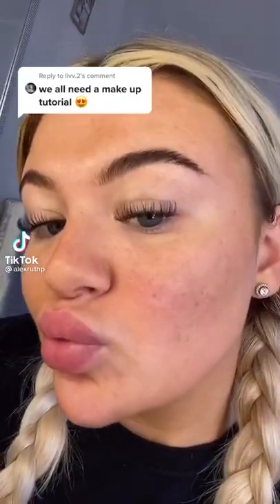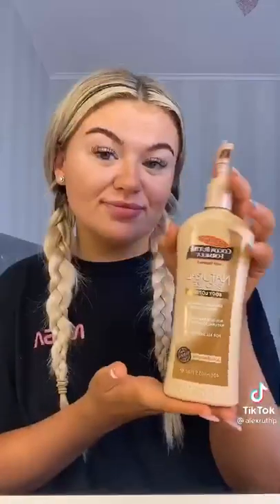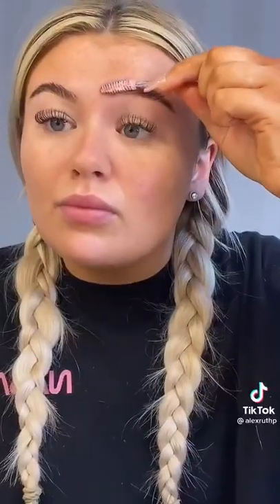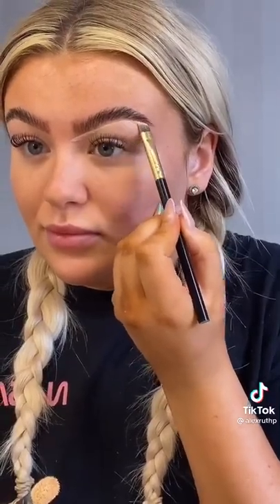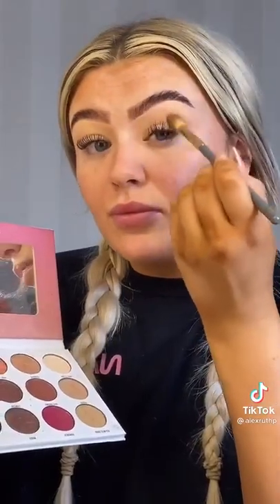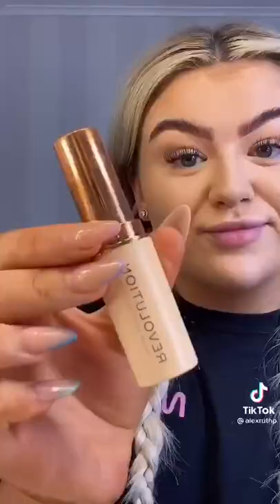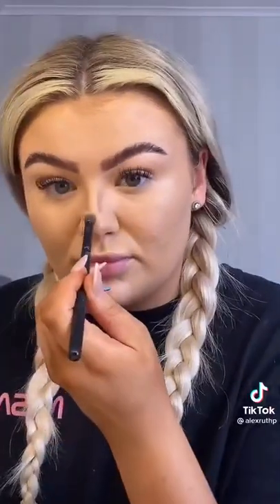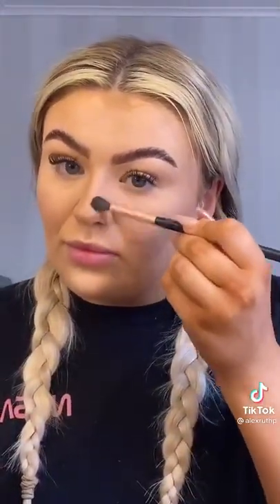Makeup tutorials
Makeup tutorials. Link below for different lipsticks

COMES IN DIFFERENT COLORS